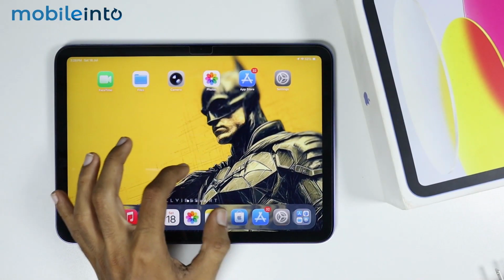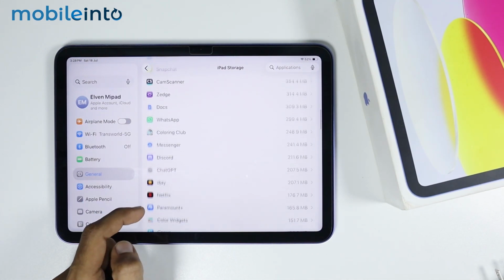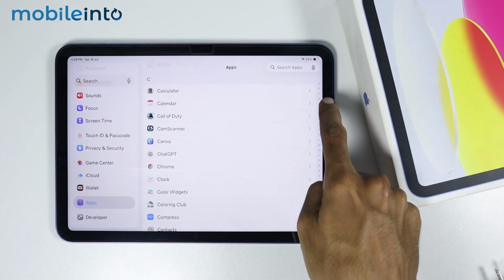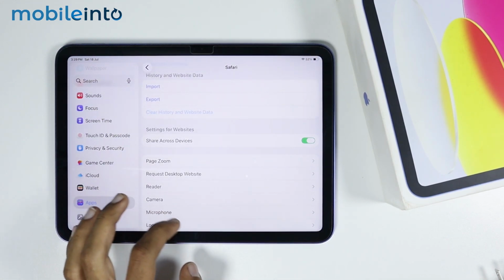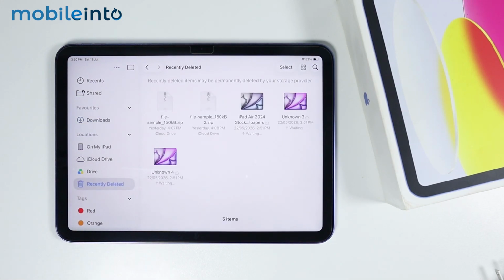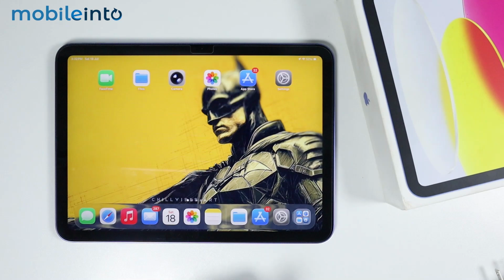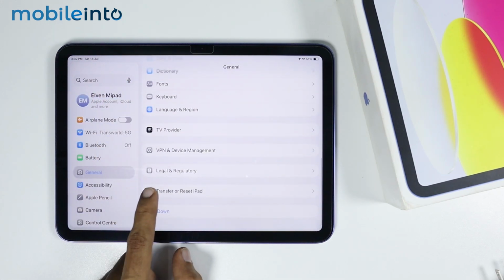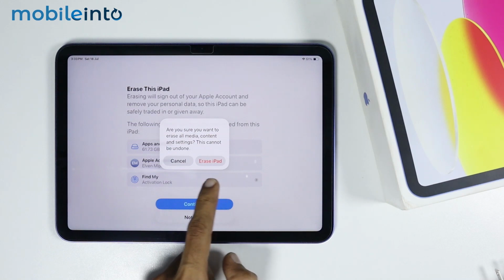How to Remove All Viruses on iPad 11 - Delete Virus (iPadOS 26)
In this video, we will learn how to remove viruses on iPad 11. If you want to remove all viruses or delete a virus on iPad 11, follow these steps.